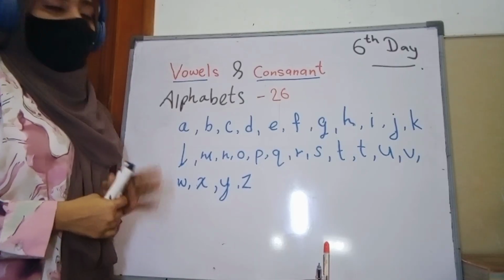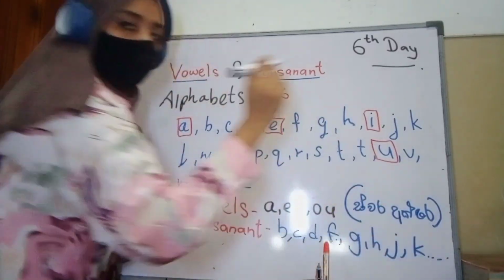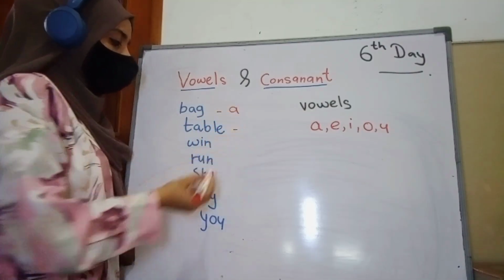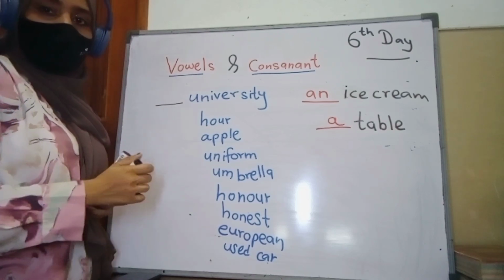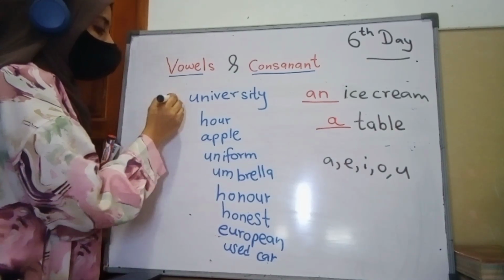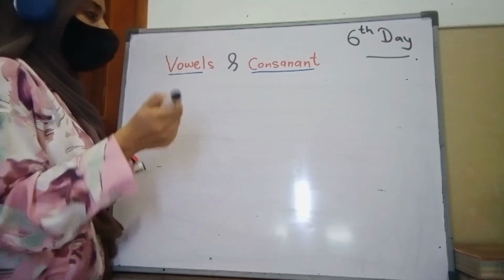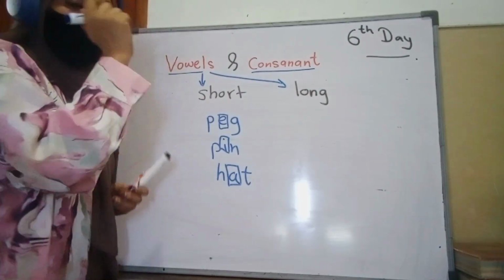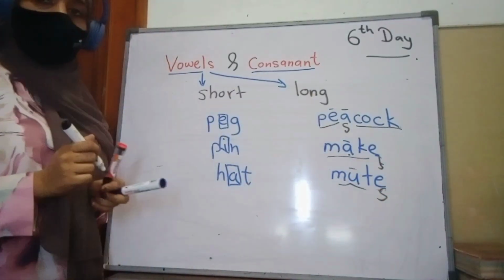Day 6 of 30 day Spoken Challange/ Sinhala and English explanation/ Vowels nd Consonant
Great! Here's an updated and more detailed YouTube description that includes both vowels and consonants and the long and short vowel sounds lesson:

Welcome to Day 6 of the 30-Day Spoken English Challenge by Multilang Mastery!

When to use "a" and "an" correctly

The difference between long and short vowel sounds

Common pronunciation mistakes and how to fix them

This video includes Sinhala and English explanations to help learners better understand English grammar and pronunciation.

Examples discussed in this video:

university

hour

apple

uniform

umbrella

honour

honest

European

used car

By the end of this lesson, you’ll be confident in choosing the correct article (a/an) and recognizing long vs. short vowel sounds in English words.